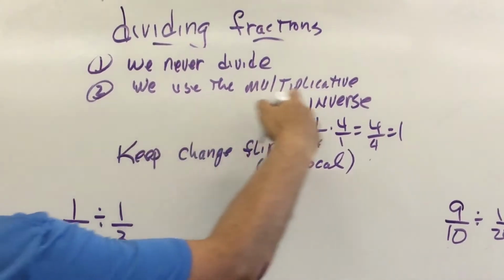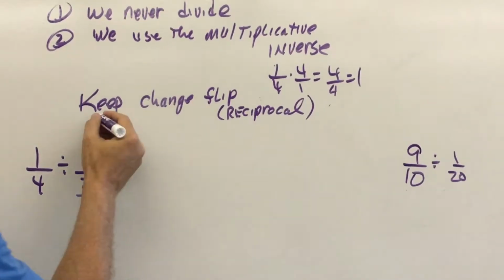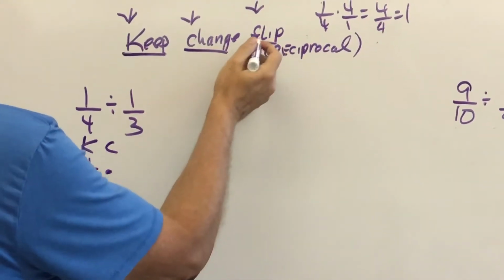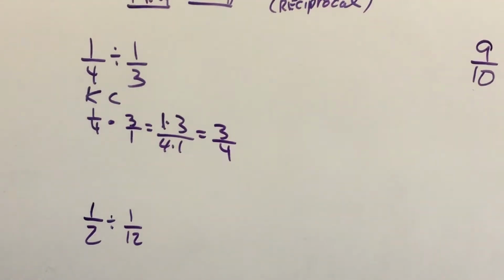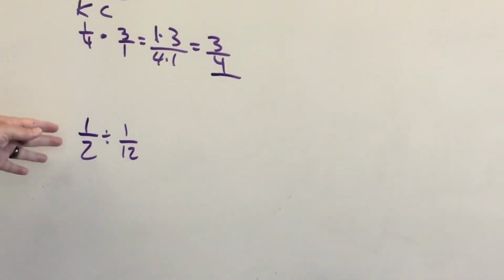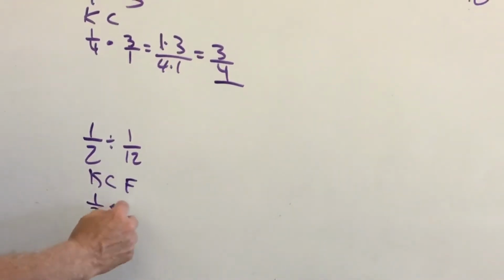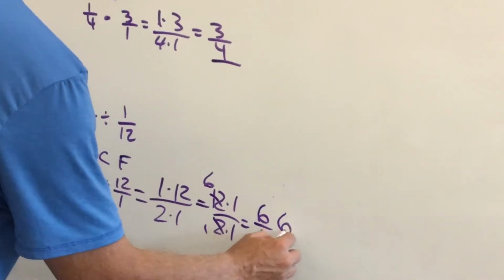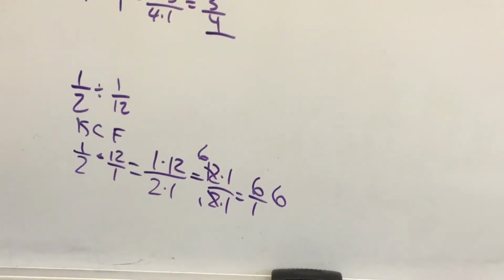Dividing fractions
Reciprocal, multiplicative inverse, simplifying fractions, cross factoring